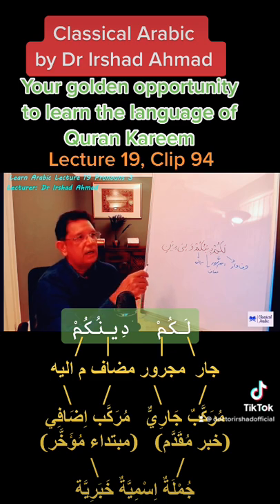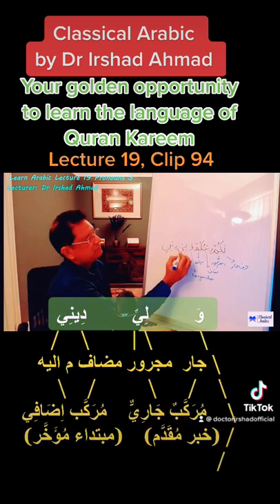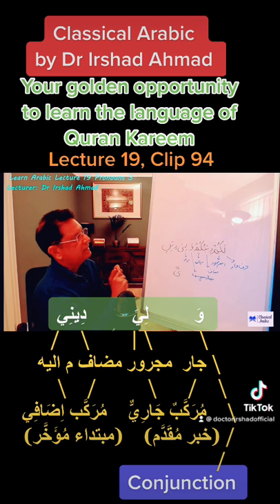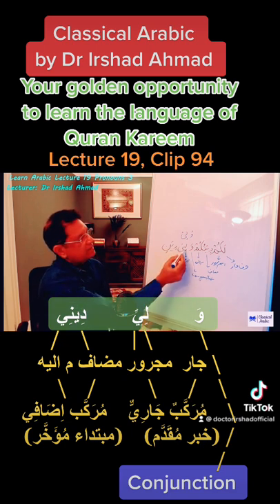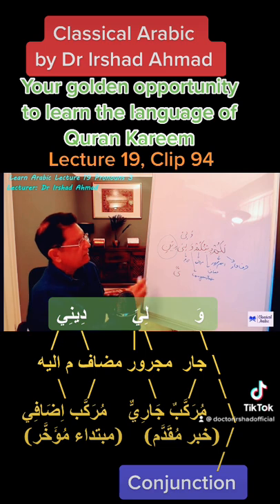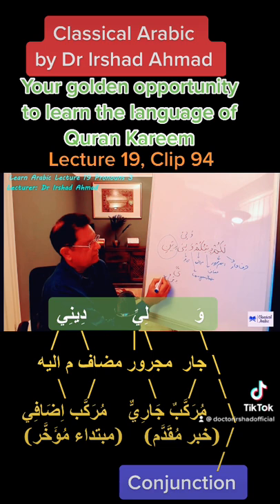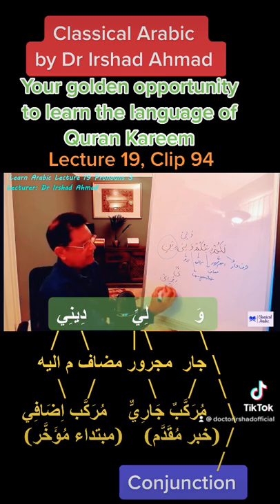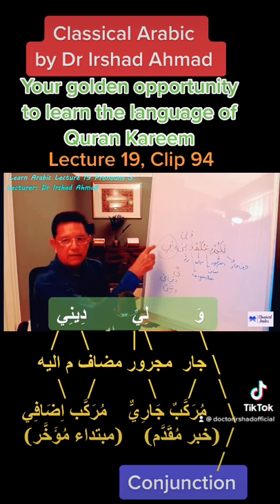Learn Arabic لَكُمْ دِينُكُمْ وَلِيَ دِينِ Lecture 19, Clip 94